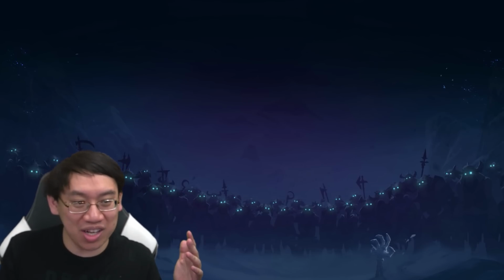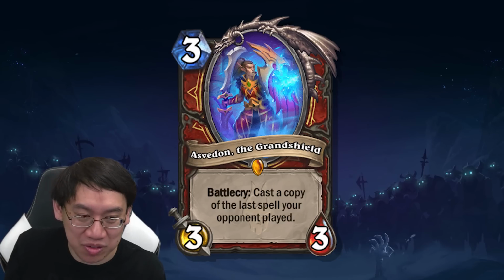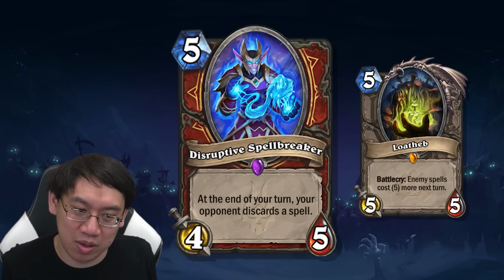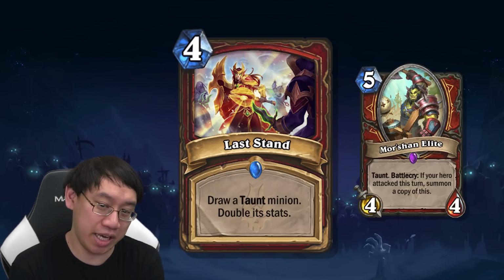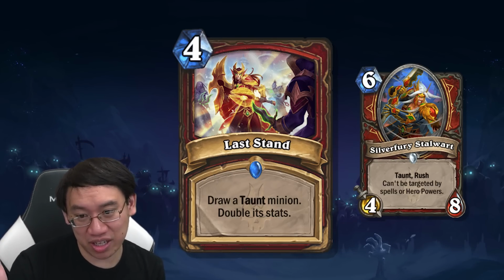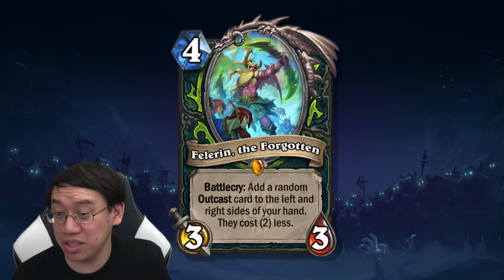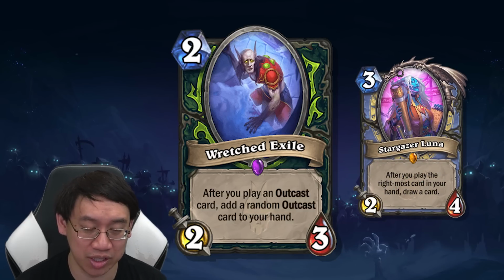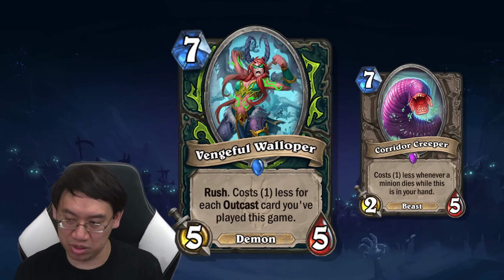OUTCAST Demon Hunter & Spell Hate Warrior! | March of the Lich King Review #11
March of the Lich King is Heathstone's newest and biggest expansion!

FOLLOW TRUMP!